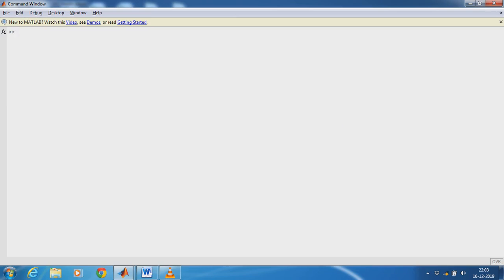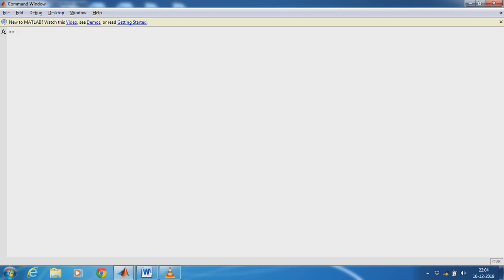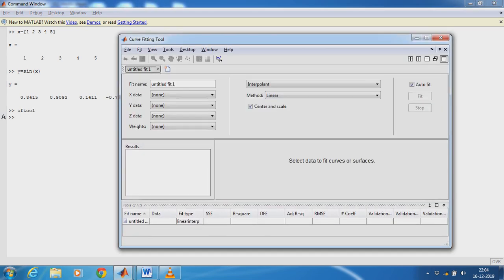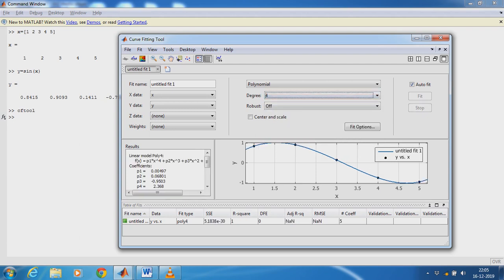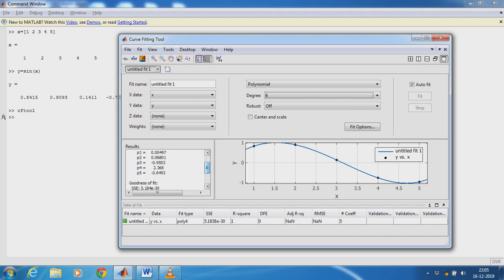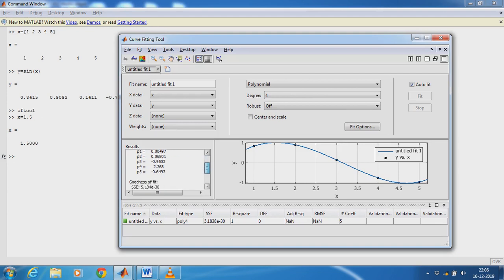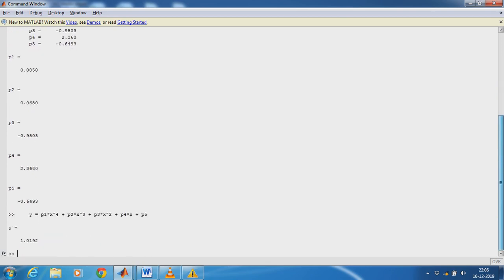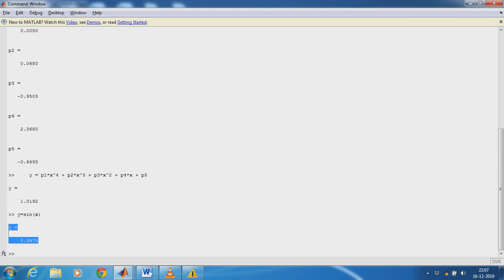How to use Curve Fitting Toolbox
The Curve Fitting Tool Box is used to find the polynomial equation with proper fitting and provides perfect prediction within the data range.

Prepared By:
Mr. E.Kesavan
Assistant Professor,
Electronics and Instrumentation Engineering
R.M.K Engineering College